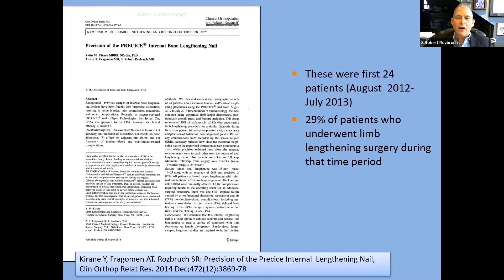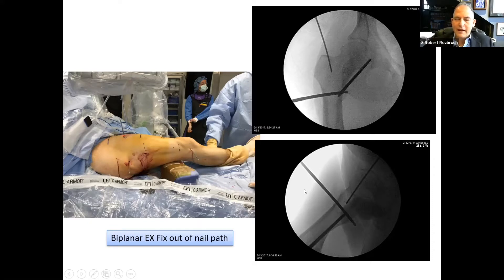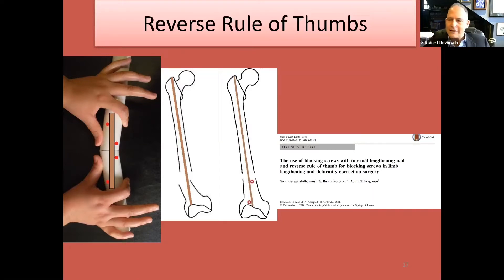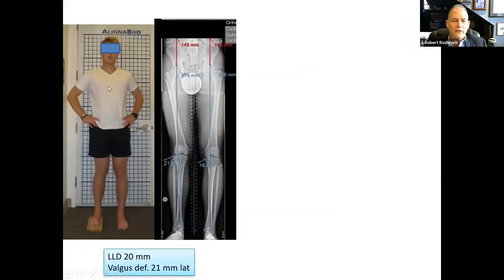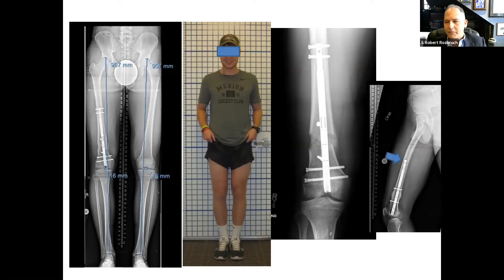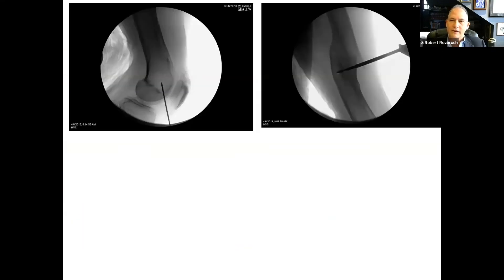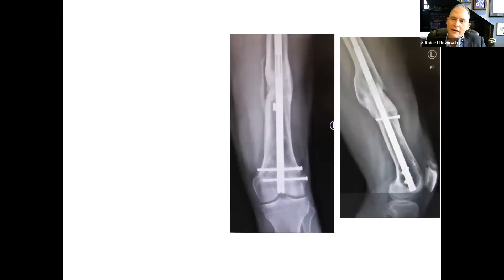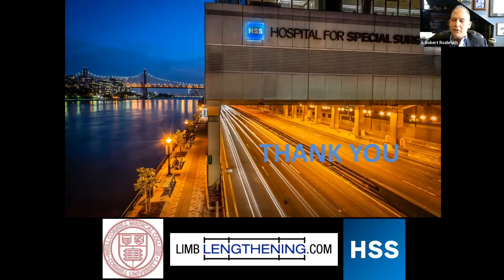Acute Deformity Correction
Watch an excerpt from an HSS resident and fellow lecture on acute deformity correction and limb lengthening by Dr. S. Robert Rozbruch of Hospital for Special Surgery.